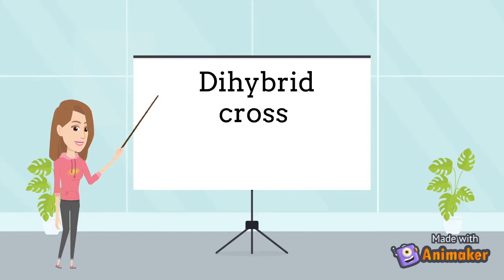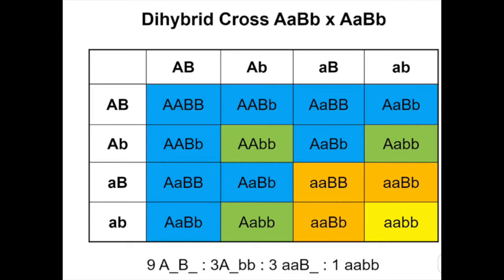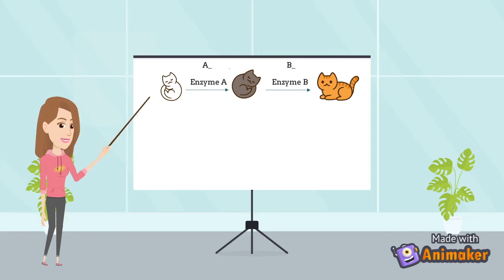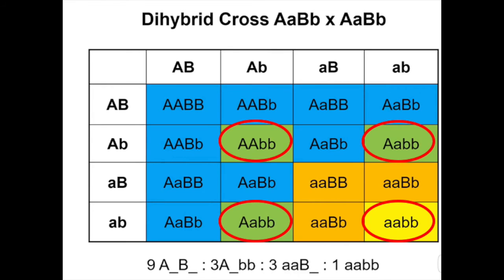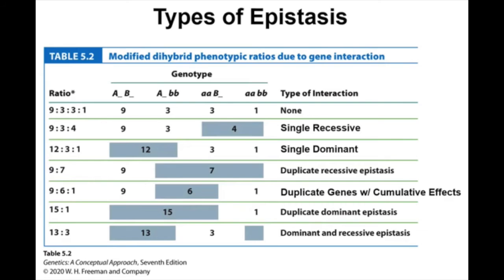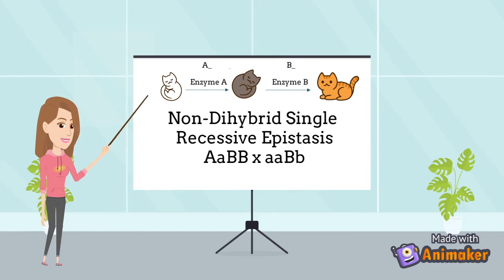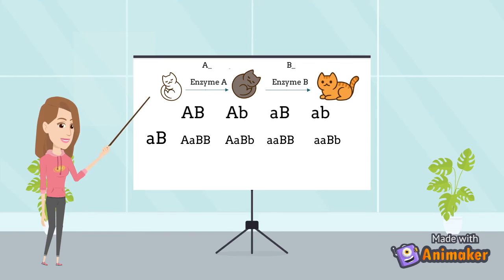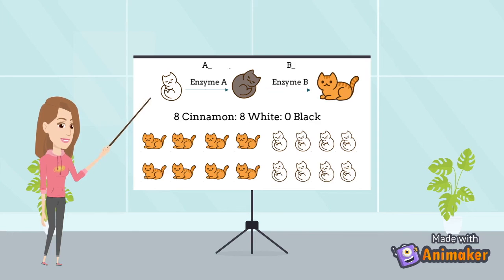GN 311 Exam 2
Pierce, Benjamin A. Genetics: A Conceptual Approach. Macmillan International, Higher Education, 2020.

“Animaker, Make Animated Videos on Cloud for Free.” Animaker,